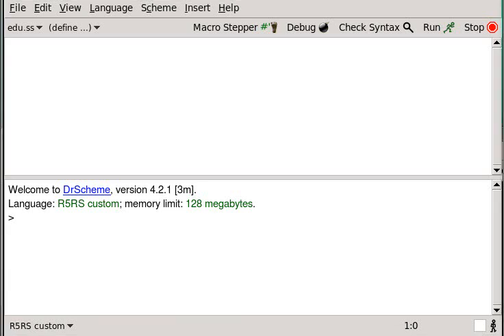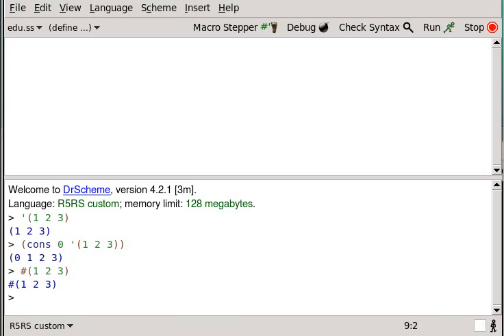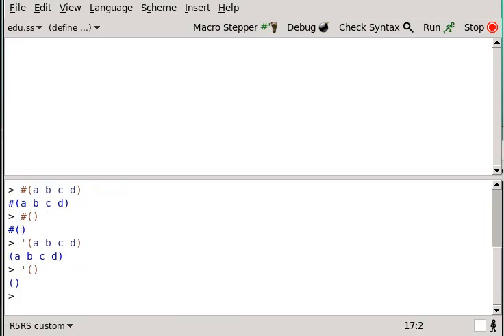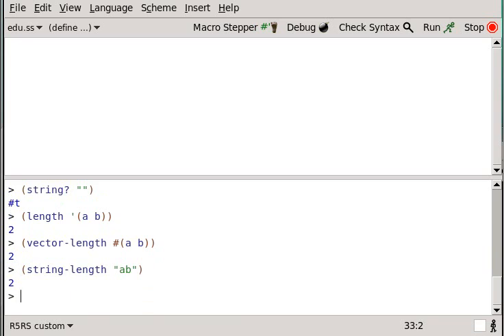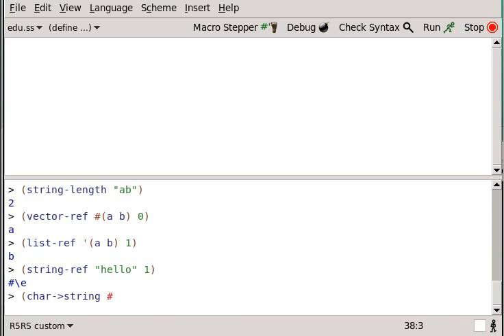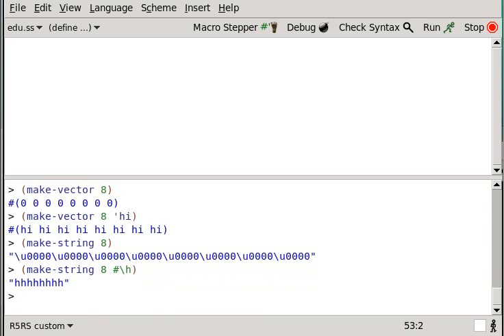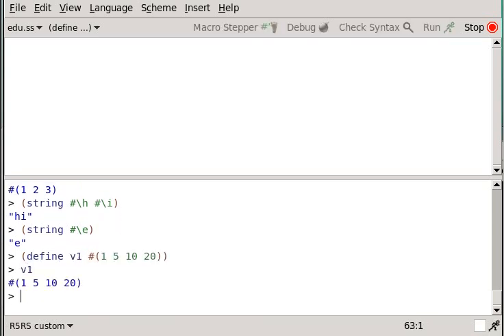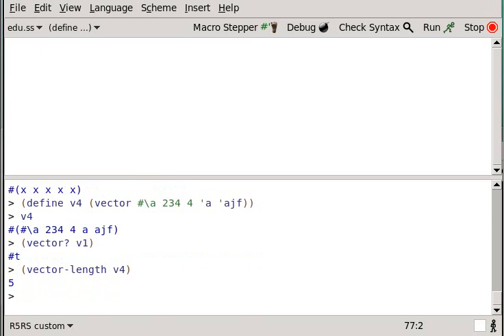introcs 037 vectors1 ogv